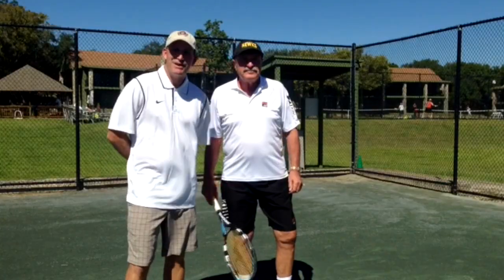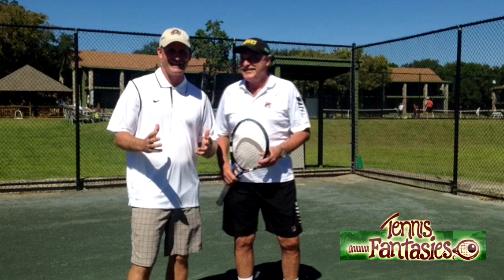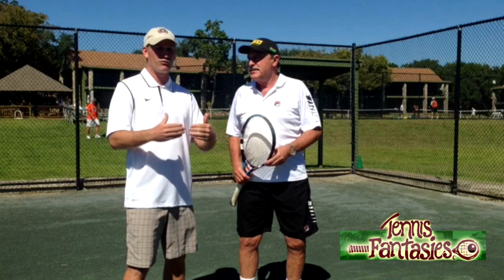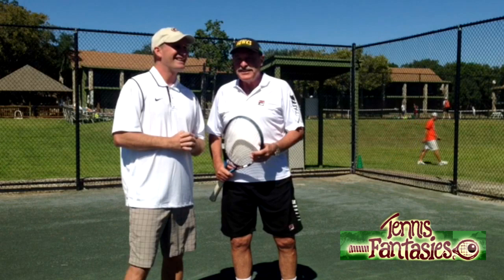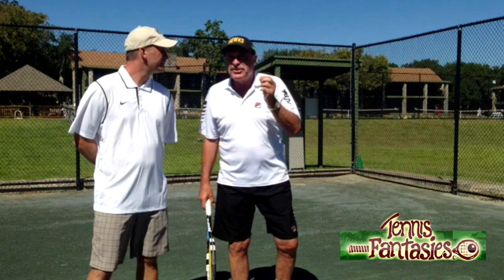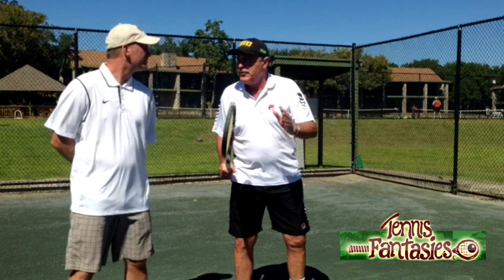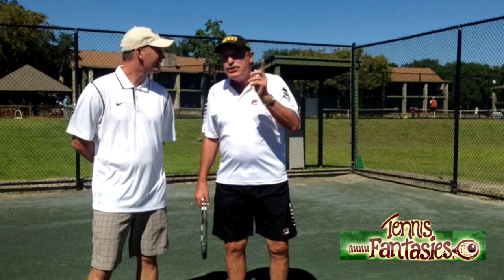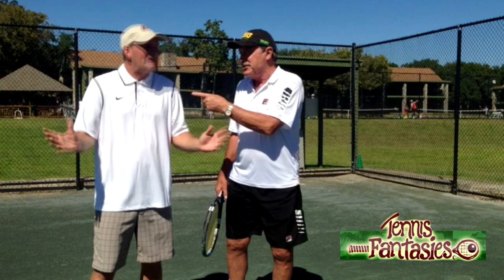Tennis Tips: John Newcombe Show Sneaky Return of Serve Tactic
John Newcombe gives a great tennis tip whether you are a beginning tennis player or advanced tennis player.

Today he is talking about the return of serve and how to hit a forehand, from the backhand position. This tip will intimidate your opponent  and give you many free points